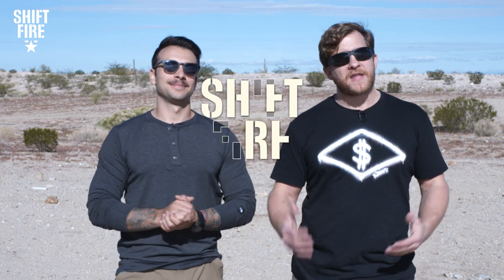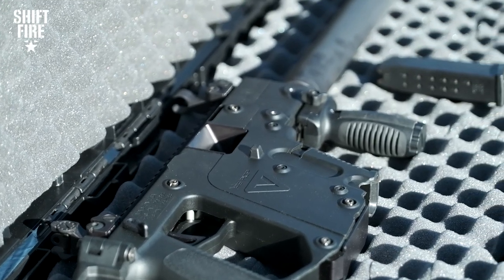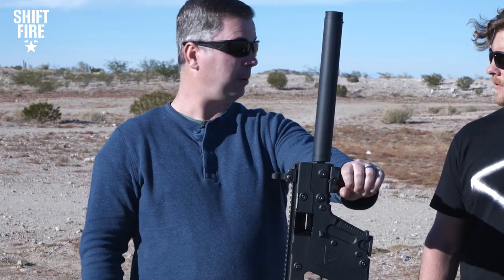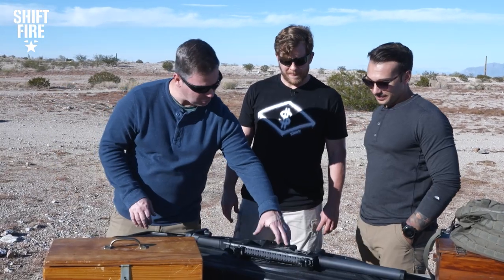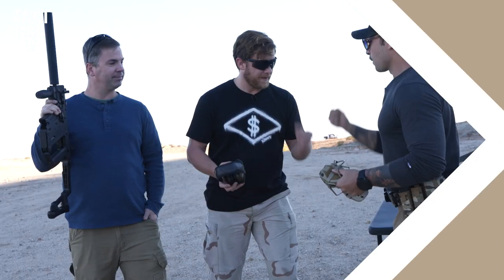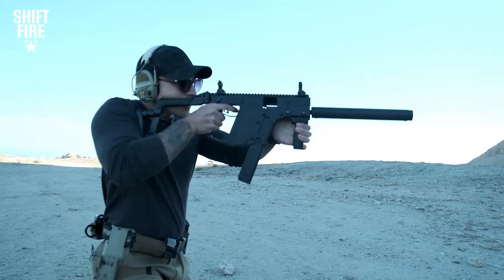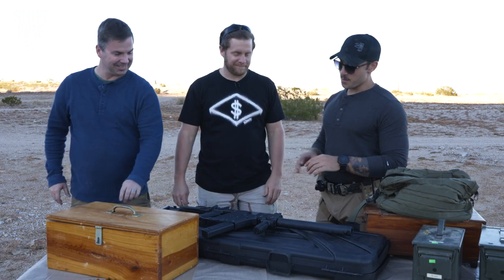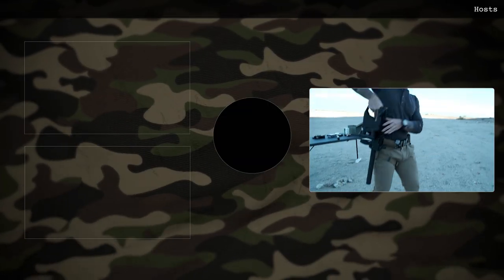Spec Ops Get To Shoot The KRISS Vector!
Your boys are back with another episode of Lethal Antiquities, and this time they get to shoot the versatile KRISS Vector! Used primarily by Bangladesh and Thailand, the Vector was designed as a close-quarters submachine gun and has also been made famous by appearing in popular video games like Call of Duty and Rainbow Six: Siege! The boys are always excited to get their hands on some different types of guns and it is always a blast to shoot them. What gun would you like to see us shoot next?

00:00 - Intro
00:13 - Presentation
00:49 - Same Box, Different Mystery!
01:30 - The History of The Kris Vector
06:09 - Tried & Tested By Cam and Israel
07:12 - Reload & Prone Test
08:35 - Spec Ops Review
09:43 - Conclusion
10:00 - Outro